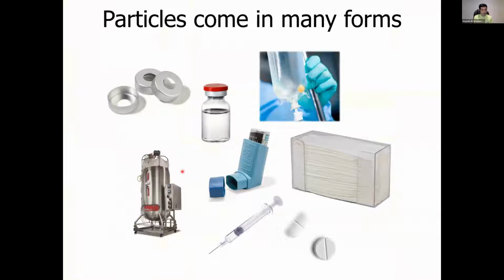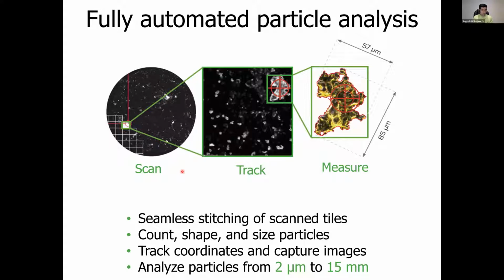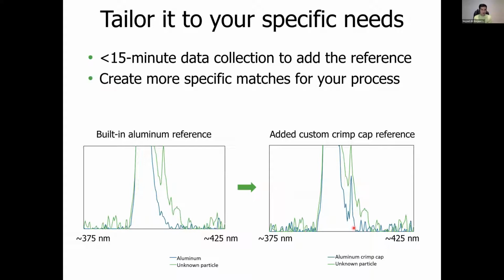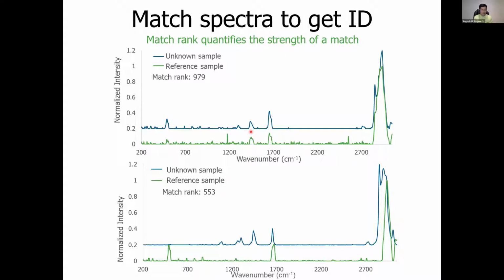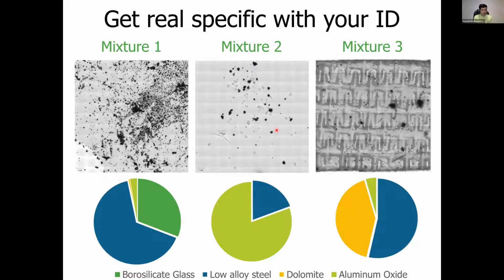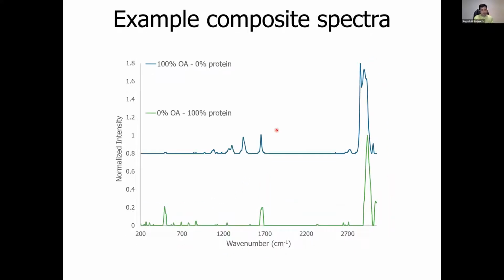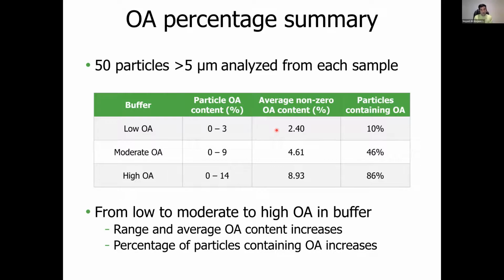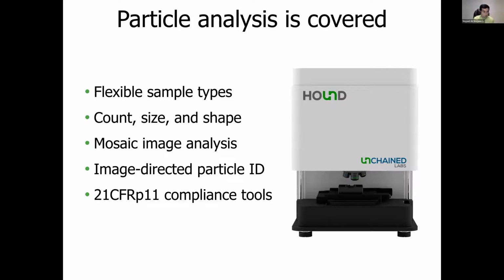Virtual Seminar Europe: Crack the case of your mystery particles with easy ID on Hound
The Problem
Foreign particles in your drug product can come from almost anywhere – and identifying the source of anything unwanted is always urgent. Most techniques are only capable of spotting a short list of contaminants, leaving you to work through tons of analyses to identify each one.

The Solution
Hound unleashes Raman spectroscopy and Laser Induced Breakdown Spectroscopy (LIBS) to sniff out organic, inorganic, and metallic particles. Pair up that pack of particle ID tools with a built-in reference database that’s easy to add to, and you’re ready for any unknown particle. Hound spots all those particles with automated microscopy that also delivers particle count, shape and size.

The Proof
In this webinar we will show off Hound’s tracking skills in two real-world examples. The first identifies protein-oleic acid aggregates in a biologic drug and quantifies oleic acid in each particle. In the second study, Hound tracks down three different kinds of debris quickly and accurately to aid failure analysis. Both studies showcase the breadth and flexibility of Hound’s rock-solid particle detection and identification power.